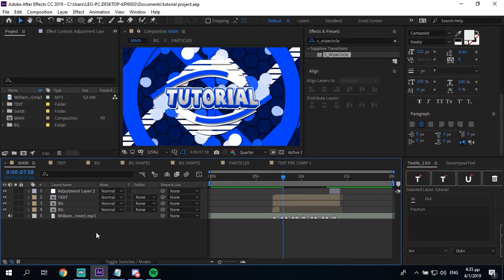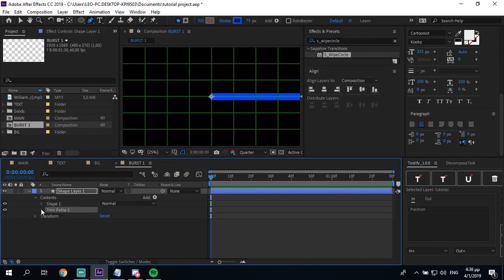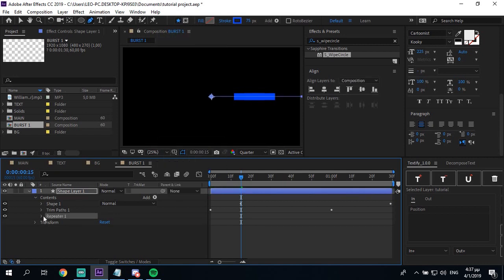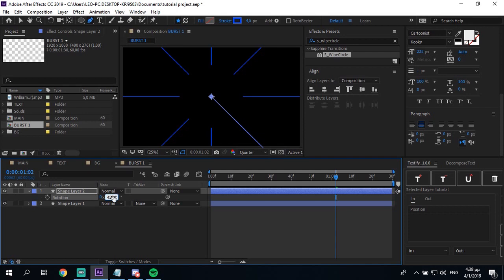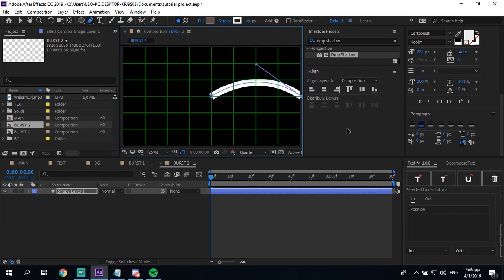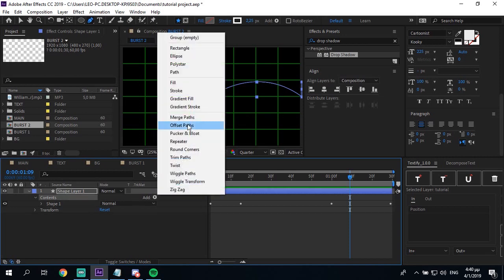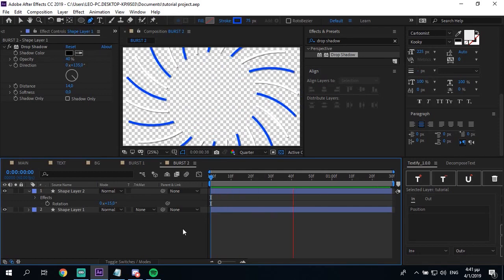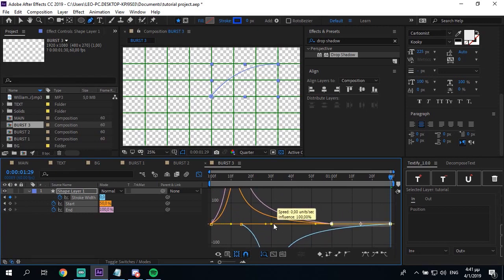Full 2D Intro Tutorial | Part 3 : Bursts and Sync | After Effects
READ ME

Sorry that this is so delayed I had trouble importing the files into After Effects, but anyways I hope this helped you guys!

Plugins/Scripts you will need to follow the tutorial : Trapcode Particular, Trapcode Echospace, Textify, Magic Bullet Looks, RSMB and Sapphire Genarts Plugins

2D Intro : Starts at 2$

2D Outro : Starts at 1$

Note : BUYER ALWAYS GOES FIRST!

PEACE!